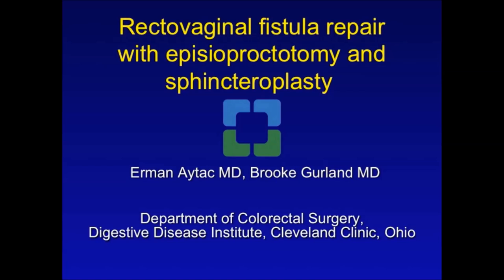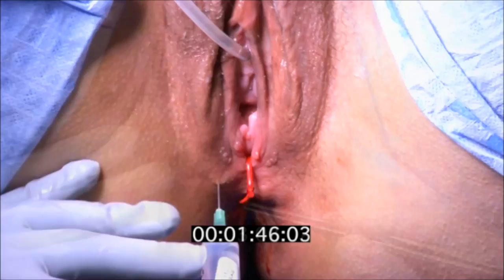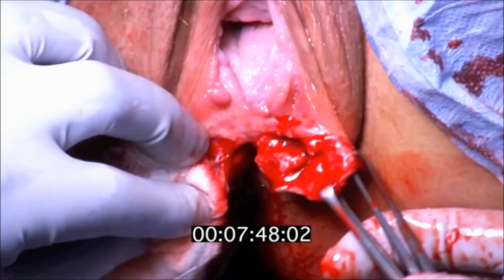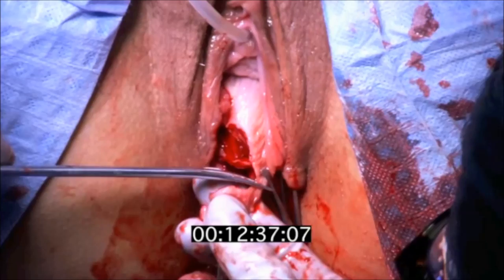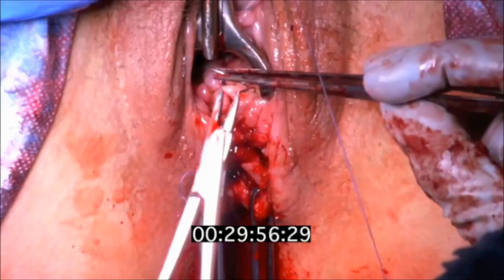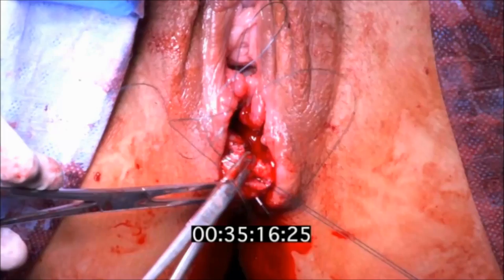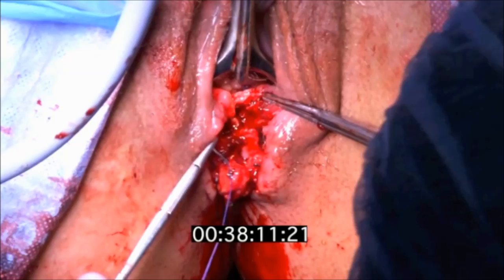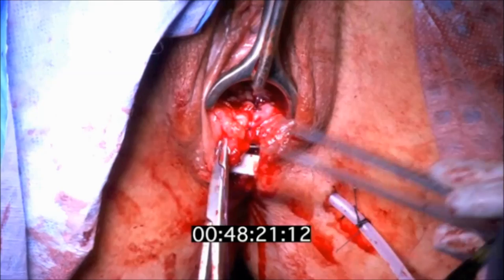Rectovaginal Fistula Repair with Episioproctotomy and Sphincteroplasty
This operative procedural video shows the performance of a repair of a rectovaginal fistula by means of episioproctotomy and sphincteroplasty. The video is associated with a manuscript under consideration for publication by the journal Colorectal Disease.

Authors: Erman Aytac MD, Brooke Gurland MD

Institution: Department of Colorectal Surgery, Digestive Disease Institute, Cleveland Clinic, Ohio, United States

Corresponding author:  Brooke Gurland MD
9500 Euclid Ave, Cleveland, OH 44106, United States